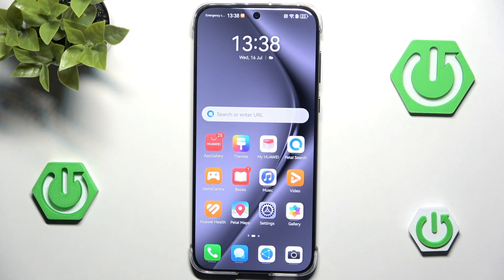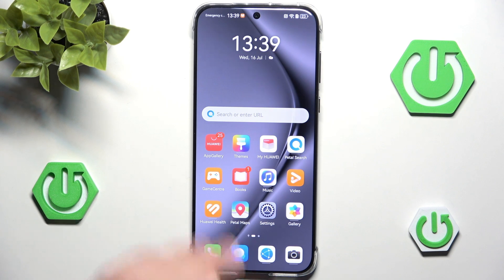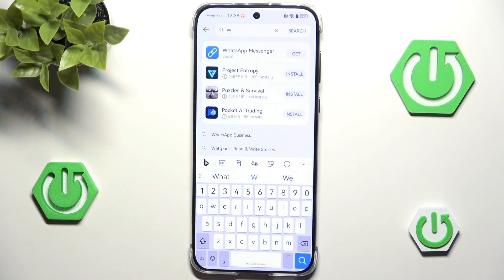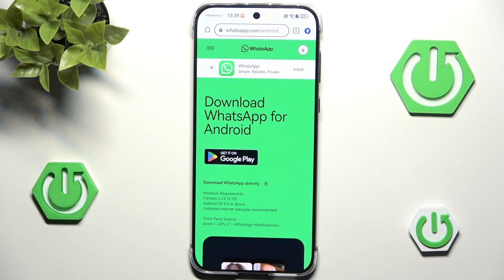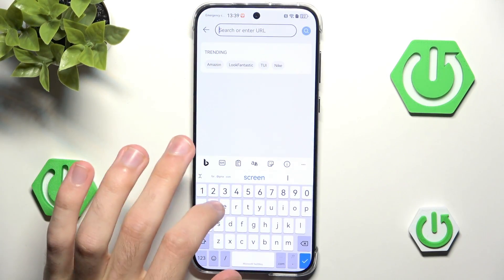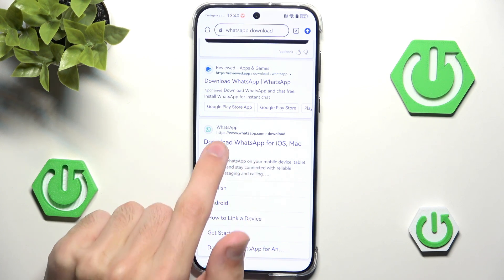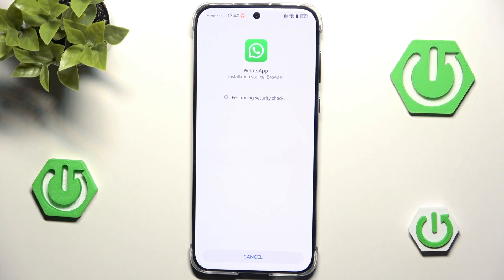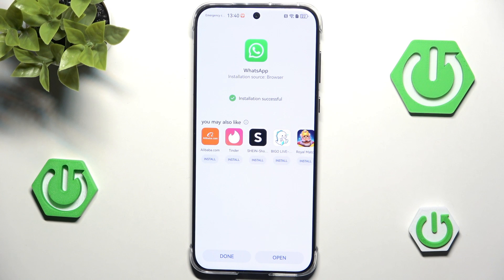HUAWEI Pura 70 Pro – Install WhatsApp Without Play Store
If you want to install WhatsApp on your HUAWEI Pura 70 Pro but don't have access to the Google Play Store, this video will show you a simple and safe way to get WhatsApp working on your device. Learn how to use the AppGallery and official WhatsApp website to download and install WhatsApp Messenger directly, even if your phone doesn't support Google services. This method is perfect for users who need WhatsApp on Huawei devices without Play Store access.

How to install WhatsApp on HUAWEI Pura 70 Pro without Play Store?
How to download WhatsApp Messenger on HUAWEI Pura 70 Pro?
Where to find the official WhatsApp APK for HUAWEI Pura 70 Pro?

0:00 Introduction
0:11 Open AppGallery and search for WhatsApp
0:38 Using the official WhatsApp website
1:09 Downloading WhatsApp APK
1:45 Allow browser to install apps
2:02 Installing WhatsApp on HUAWEI Pura 70 Pro
2:08 Opening and using WhatsApp